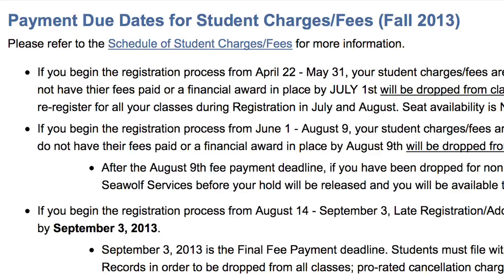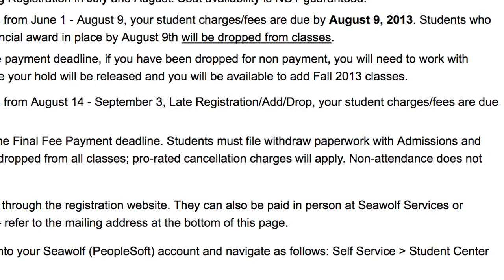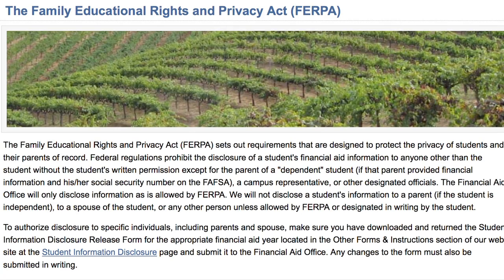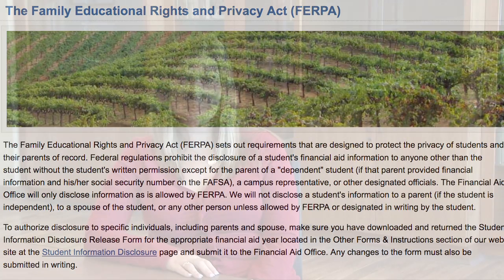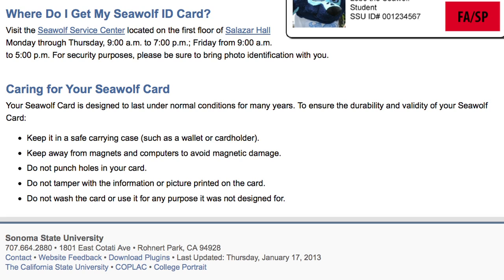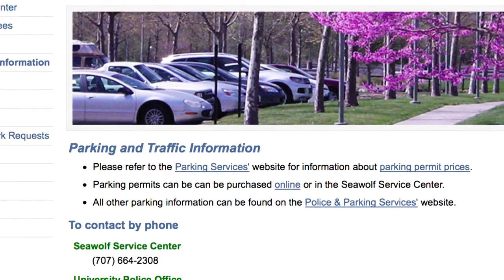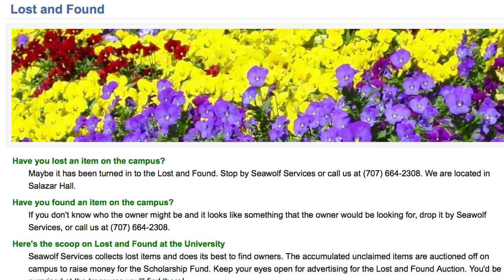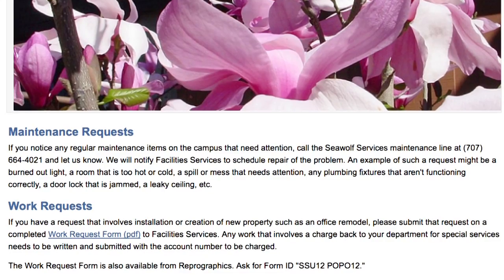Welcome to Sonoma State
A brief overview of campus resources